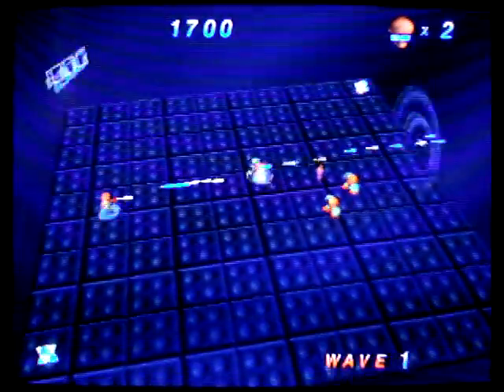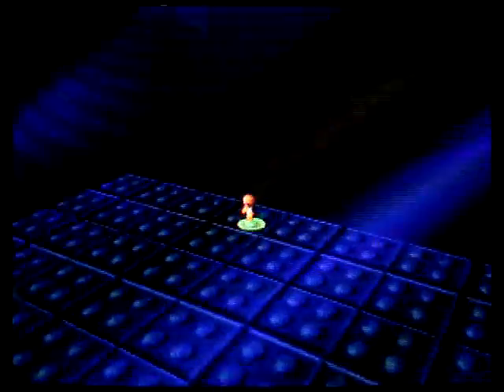Robotron 64, N64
A reinvented take on the classic Robotron 2084 arcade game. I feel this game was severely overlooked at the time of its release, mainly due to the crazed interested in new, polygon pushing hardware. With the visually more impressive, polygon laden games appearing on the N64 and PlayStation, this game was received as being a bit anachronistic, which is a shame, because for me, it's one of the best games ever released for the Nintendo 64.